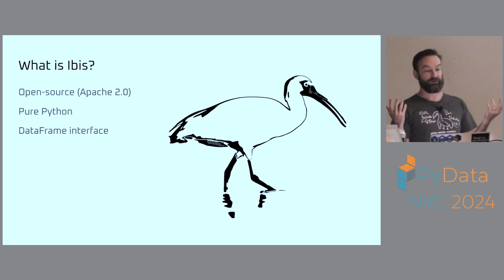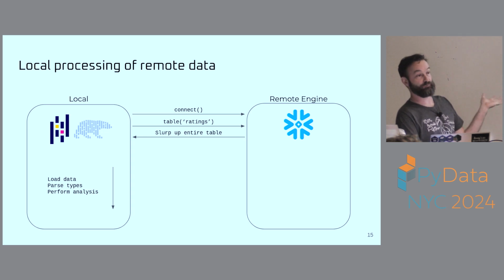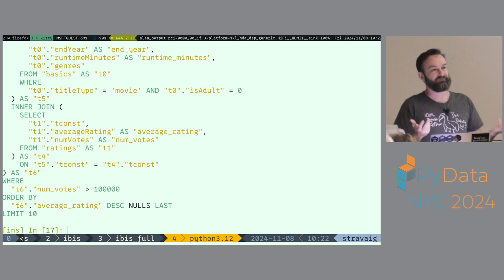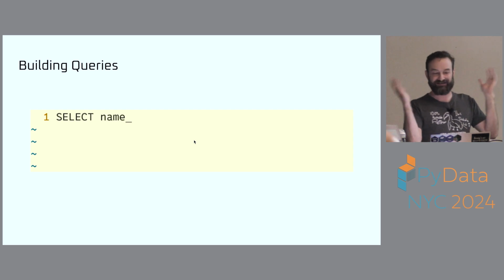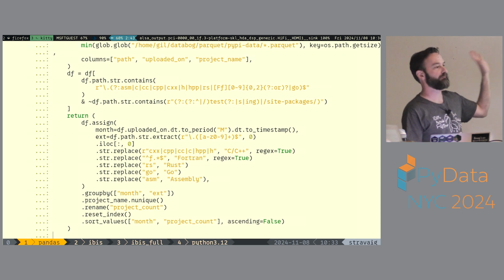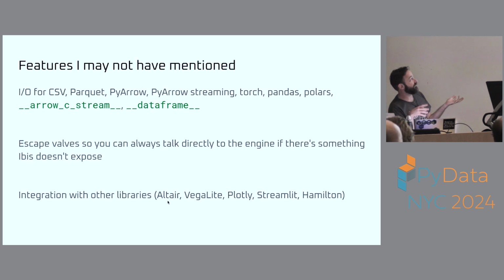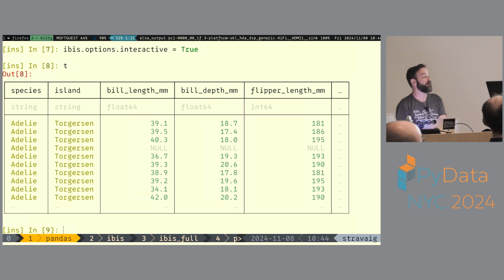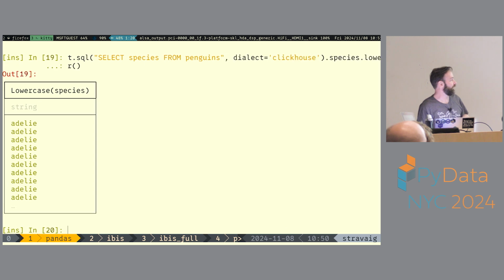Gil Forsyth - Ibis: Don't Let the Engine Dictate the Interface | PyData NYC 2024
Tabular data is ubiquitous, and pandas has been the de facto tool in Python for analyzing it. However, as data size scales, analysis using pandas may become untenable. Luckily, modern analytical databases (like DuckDB) are able to analyze this same tabular data, but perform orders-of-magnitude faster than pandas, all while using less memory. Many of these systems only provide a SQL interface though; something far different from pandas’ dataframe interface, requiring a rewrite of your analysis code.

This talk will lay out the current database / data landscape as it relates to the PyData stack, and explore how Ibis (an open-source, pure Python, dataframe interface library) can help decouple interfaces from engines, to improve both performance and portability. We'll examine other solutions for interacting with SQL from Python and discuss some of their strengths and weaknesses.

00:00 Welcome!
00:10 Help us add time stamps or captions to this video! See the description for details.